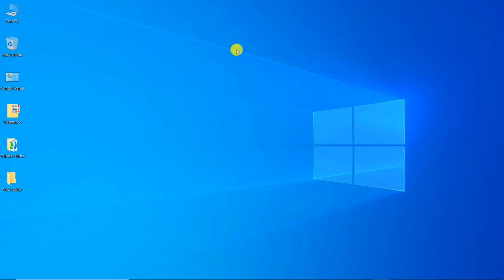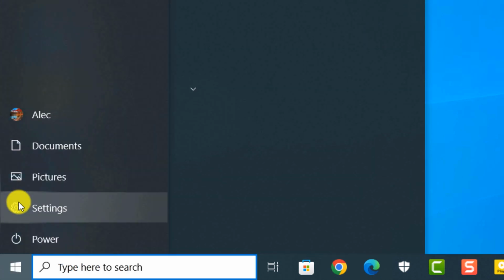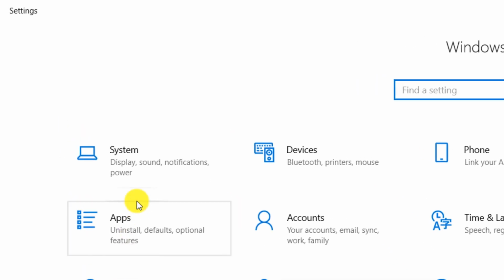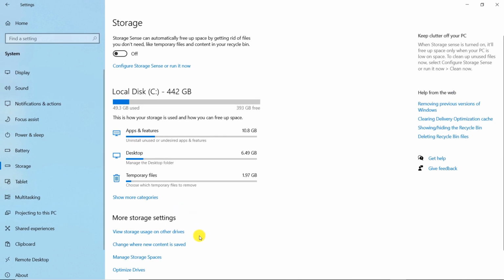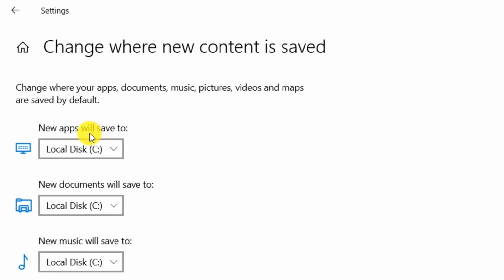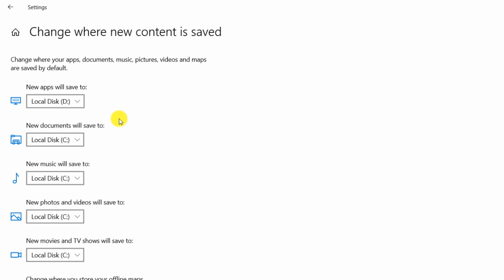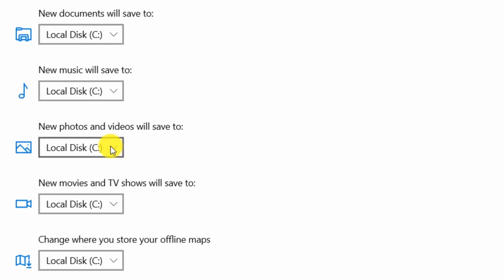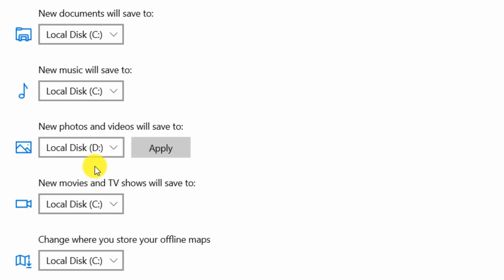How to change apps install location on Windows 10| Easily| Fast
Chapters:
0:00 Introduction
0:14 Change location

In this video, I will show you how you can easily change the storage location of Windows 10 apps.